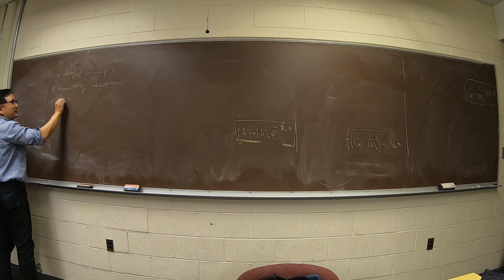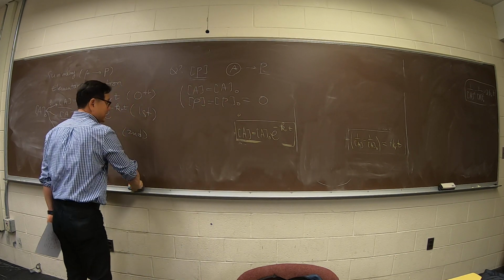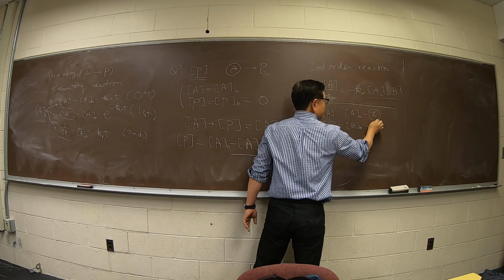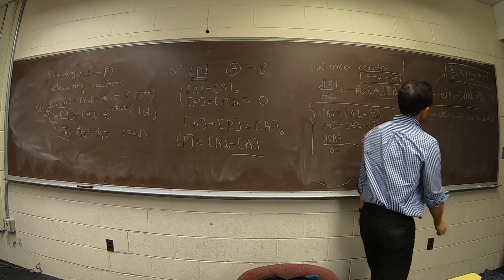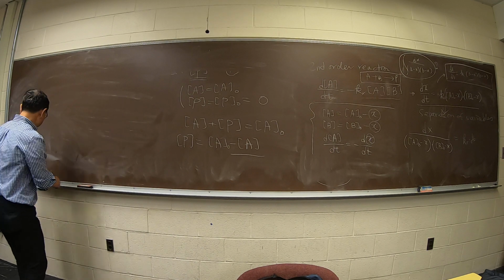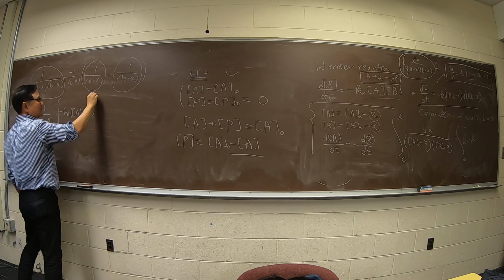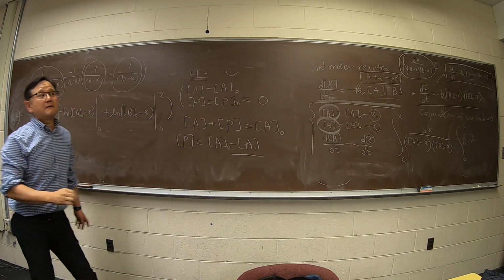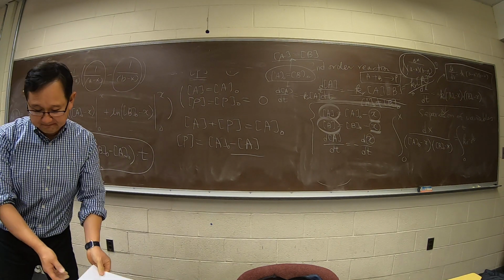Ch17B 3 Chemical Kinetics: Integrated Rate Laws III